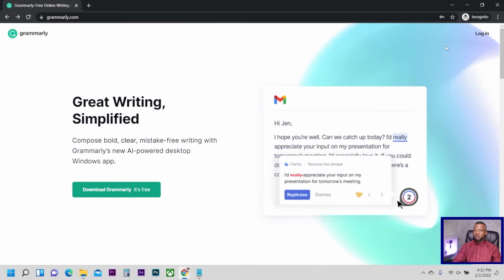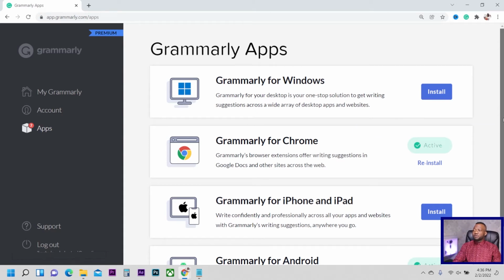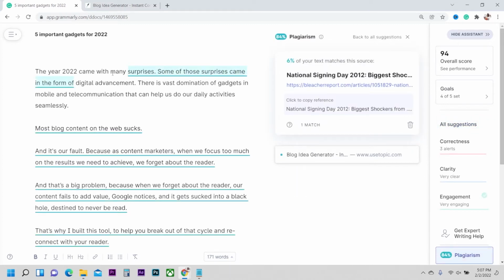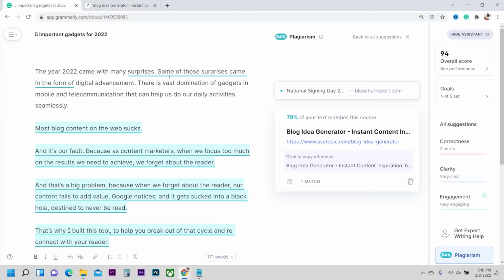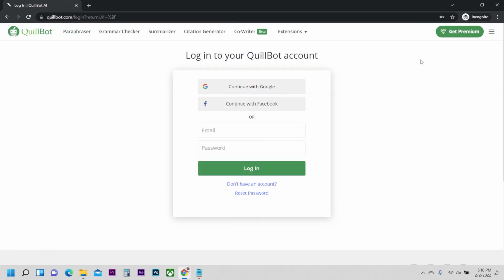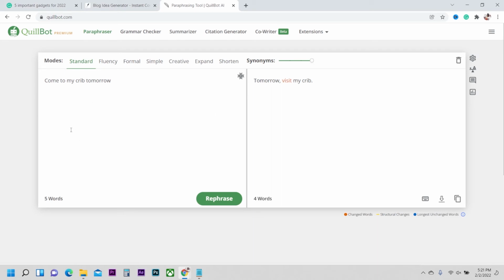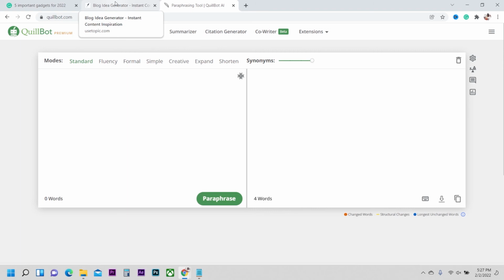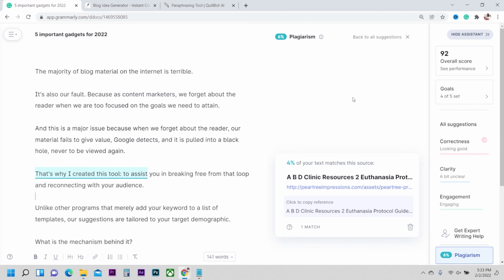Tools for creative writing | How to use Grammarly and Quillbot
Writing skills are essential for effective communication.
Compared to face-to-face or telephone talks, good writing abilities enable you to transmit your message to a far bigger audience with clarity and ease.
Grammarly and Quillbot are two examples of plenty of programs and plug-ins that can fix your writing. These tools can help make writing well, faster, and make more money as a writer.

In this video, I took the time to explain in simple terms how to use Grammarly and Quillbot to produce good copies as a writer.